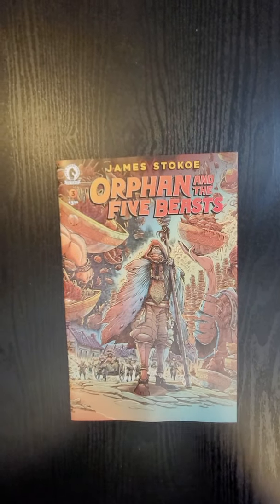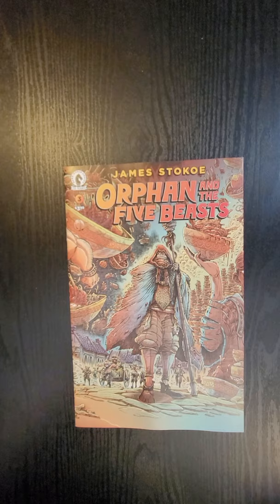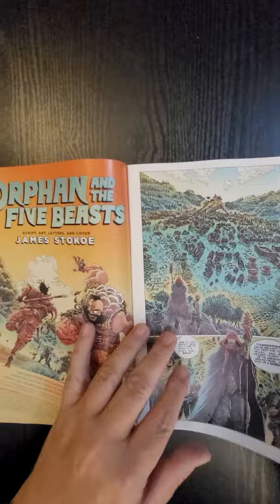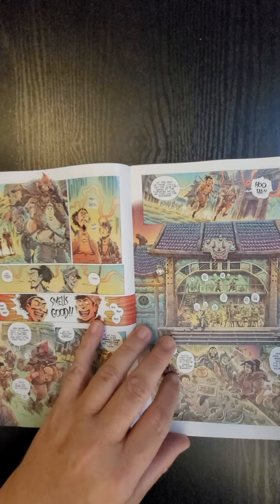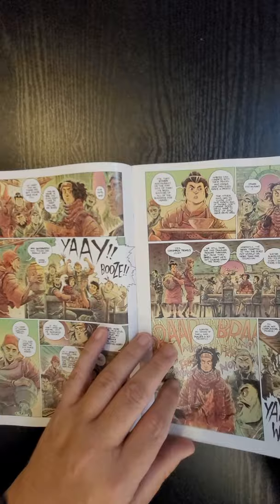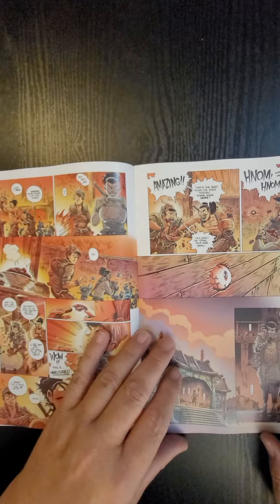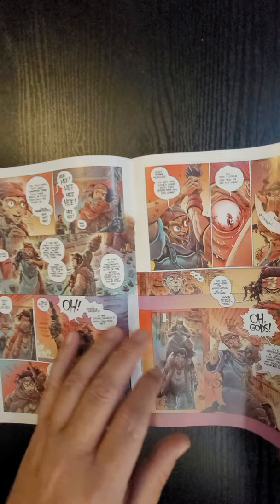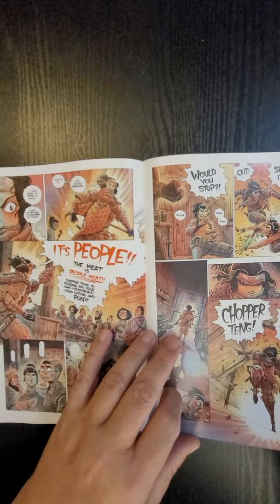Orphan and the Five Beasts #3 from Dark Horse Comics by James Stokoe FullReview Comic Book Review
A brave warrior, following her master's final wish, finds the dreaded bandit leader that used to be a hero-but is now a force of destruction that threatens all life in the valley with his indestructible legs and "Two Trees Bearing Heaven" fighting style.

Writer, Artist, Letterer, Cover Artist James Stokoe